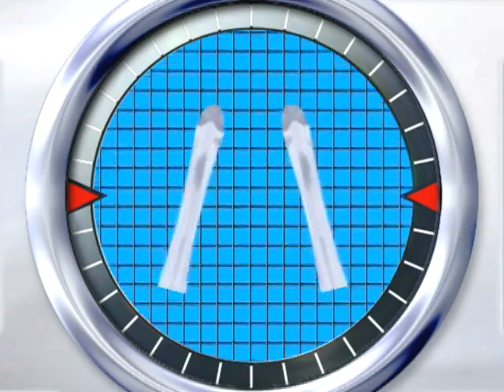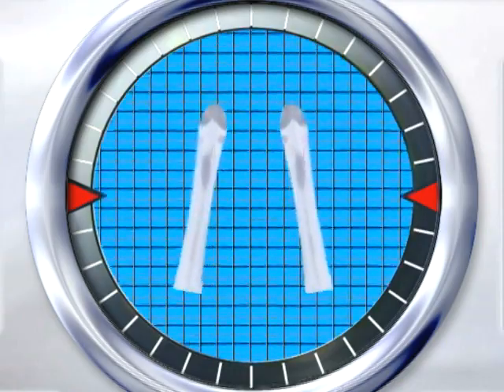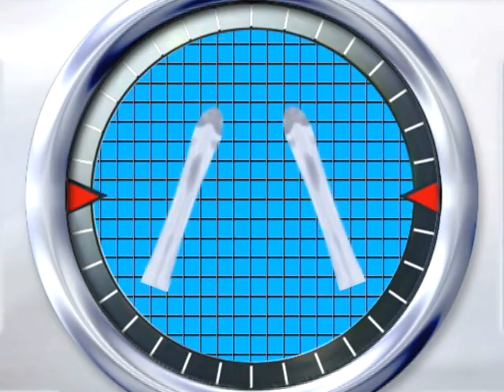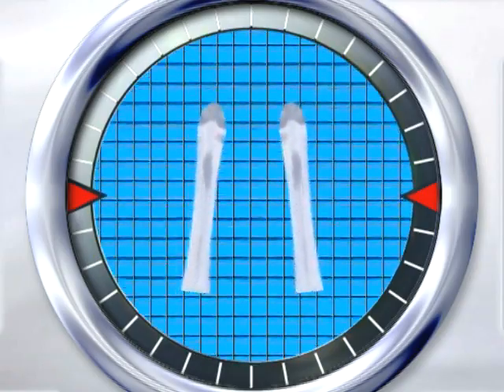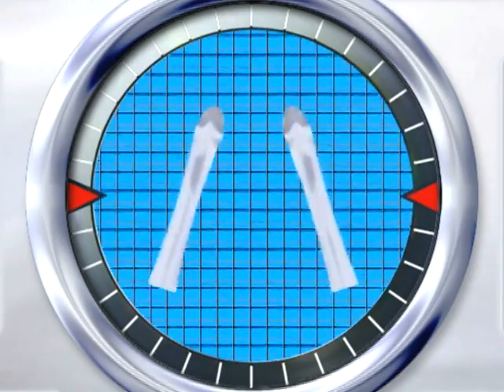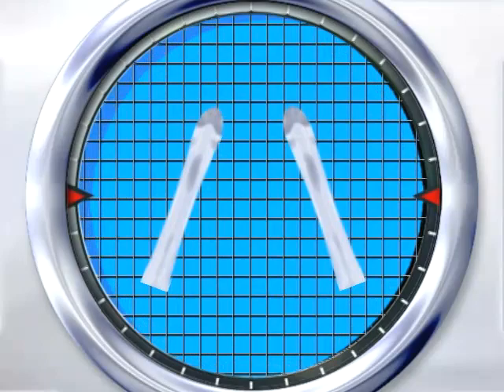Virtual Snow @ Mt. High - Tips - Skiing: Wedge to Stop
Educational 1min clip from the training drills used at our location.